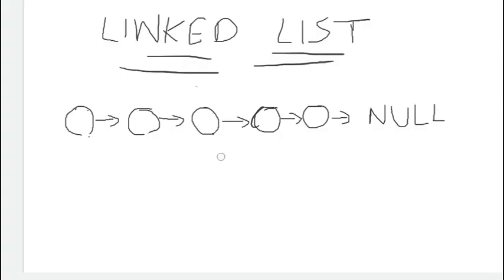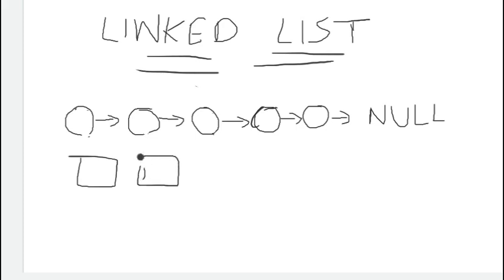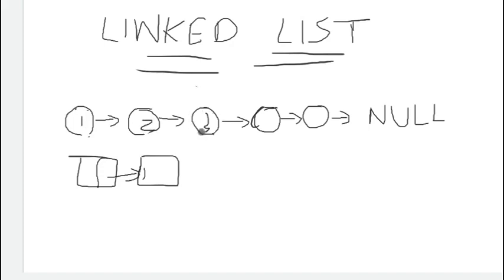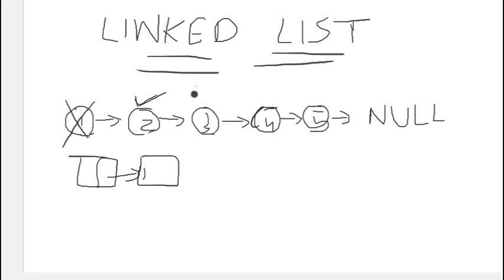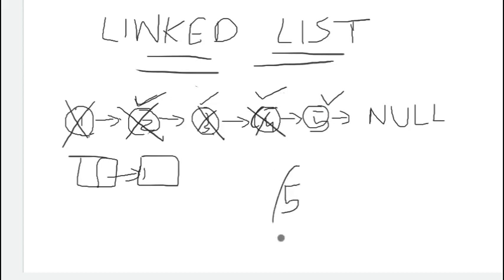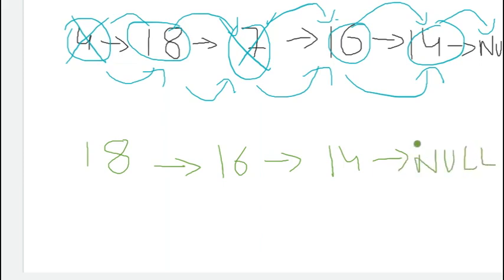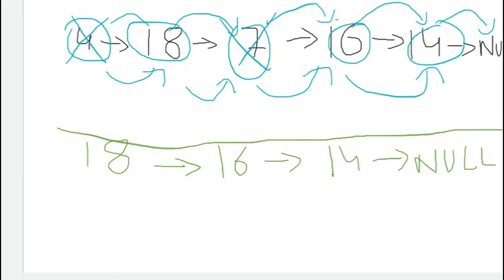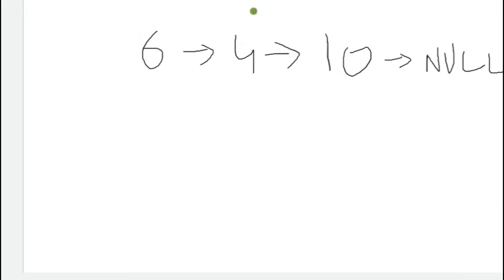Delete node have greater value on right || GeeksMan || Trilok Kaushik || Anshul Miglani